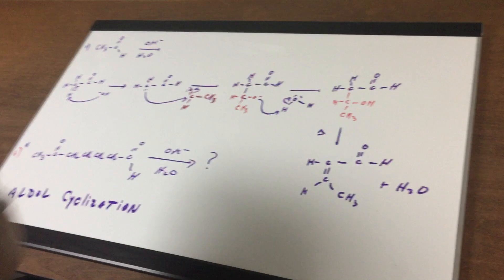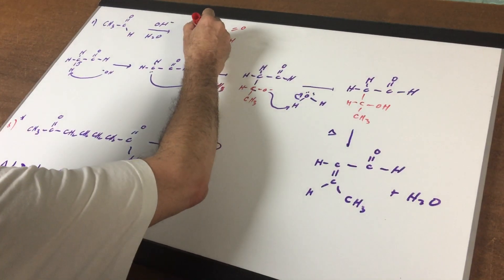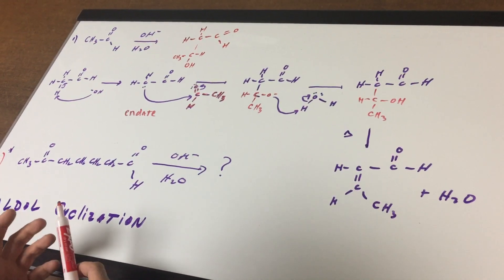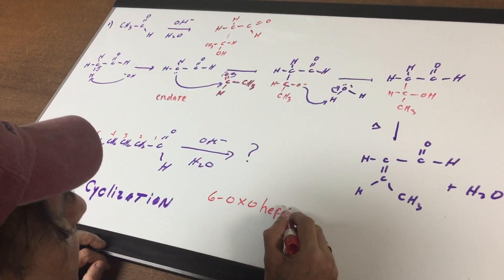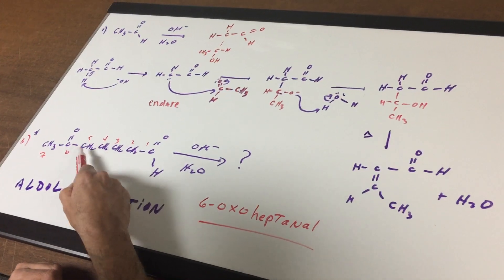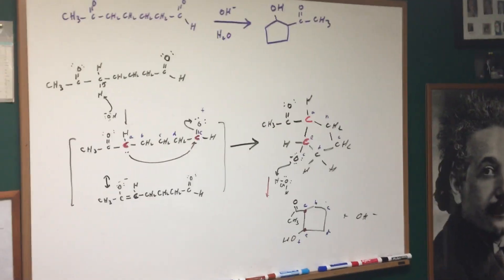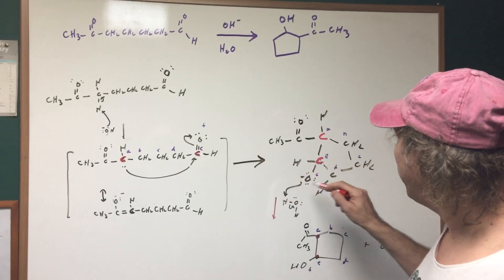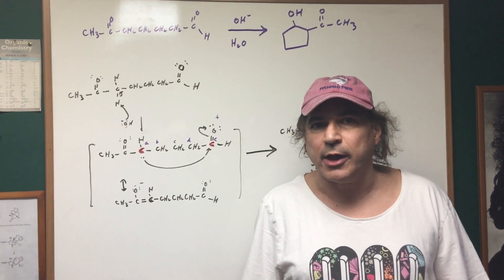Aldols Cyclization - Condensation Reactions - ORGOMAN - DAT Destroyer - Dr. Romano